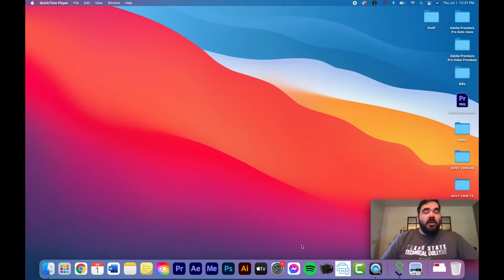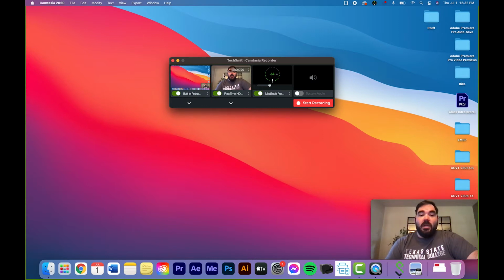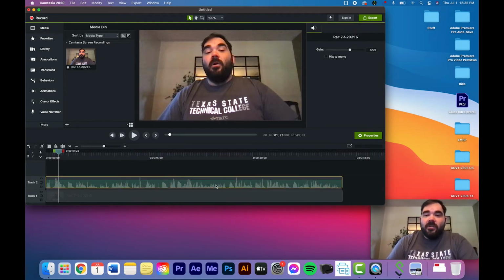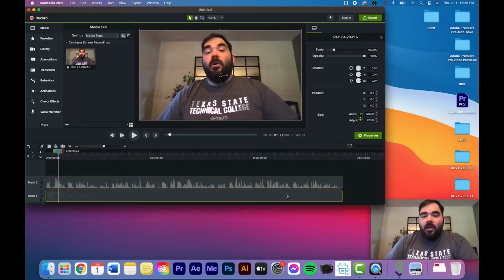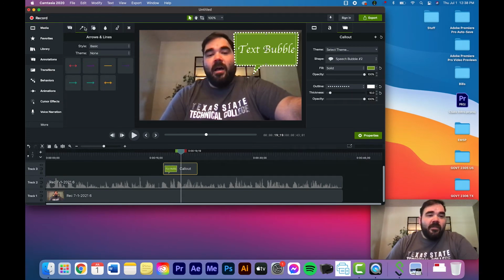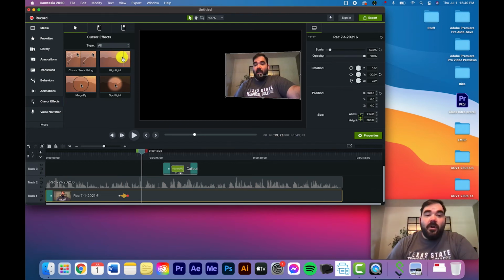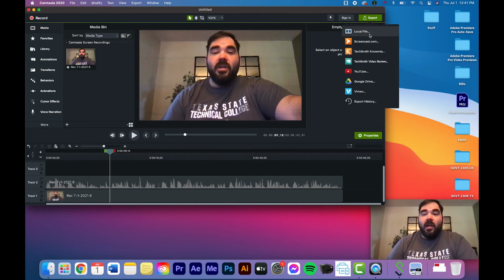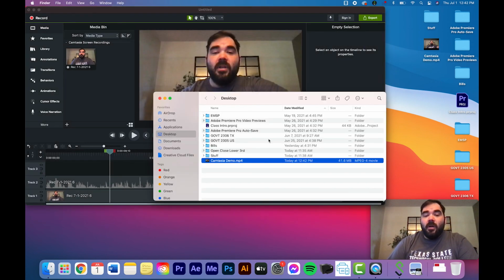BOT - Recording with Camtasia Part 1